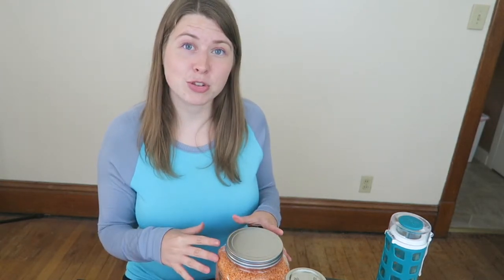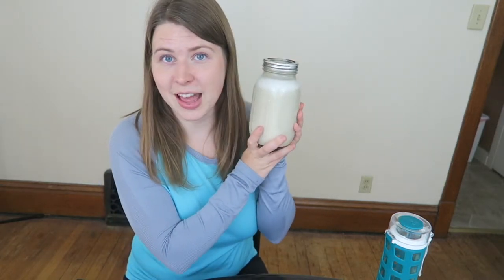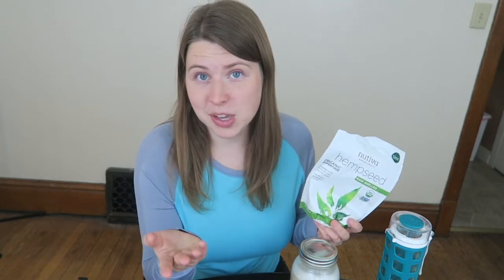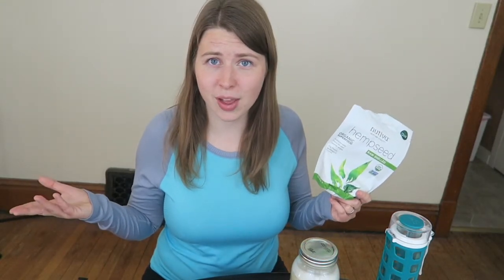Zero Waste Hacks | Tips to Reduce How Much We Throw Away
Zero Waste Hacks: Easy Zero Waste Tips to Create Less Trash
Zero waste living can be part of a minimalist lifestyle, as it helps us reduce our waste and contributions to landfills. However, living a zero waste lifestyle can be challenging in today's society. These tips aim to make it easier to reduce waste, and can be done very simply, even if you are just starting out! Zero waste living can help you reduce waste, go plastic free, create less trash, save money, and live more sustainably! This video can show you how to get started living a zero waste lifestyle with these zero waste hacks!

Check out my ebooks, minimalism challenges, and free downloads on my Qaya

Enroll in my self-paced decluttering course Better with Less to tackle the physical clutter and mental clutter that is holding you back